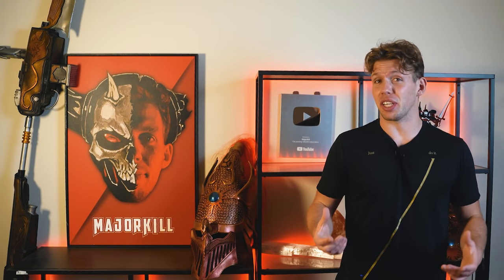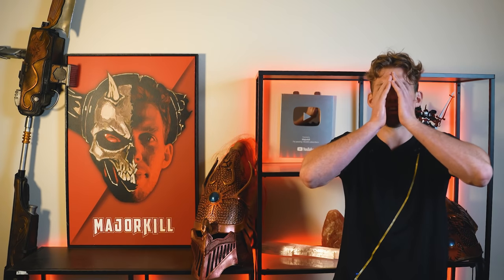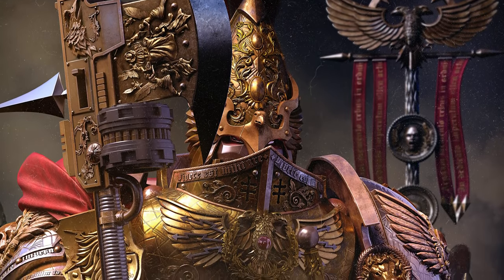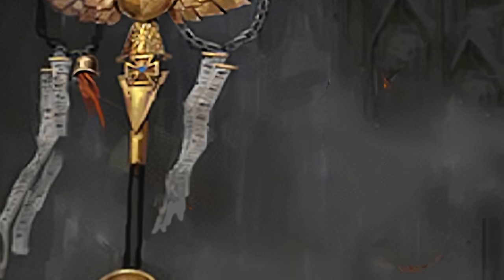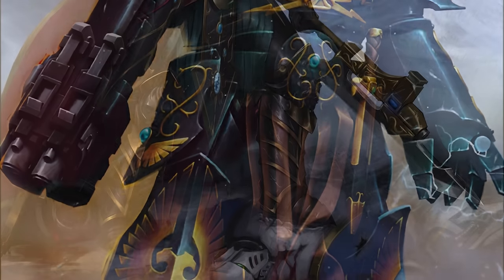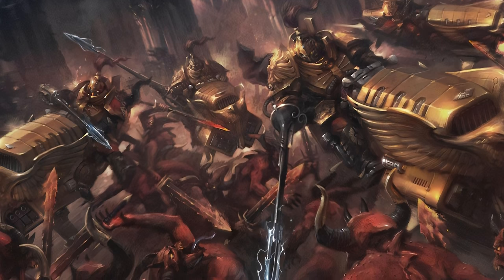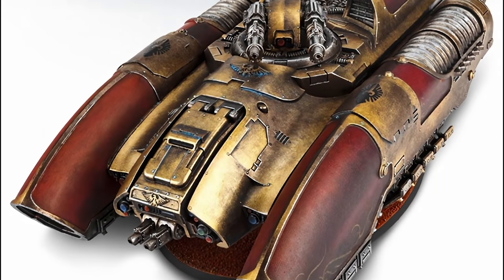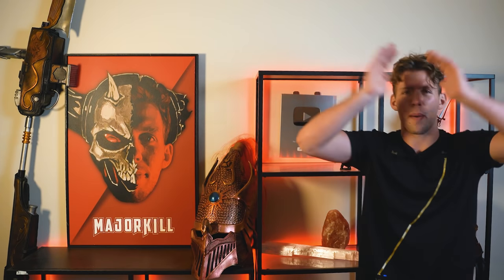Every Single Custodes Unit Type EXPLAINED By An Australian | Warhammer 40k Lore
Custodes are the best faction in 40k, but did you know there are actually quite alot of variations of them?